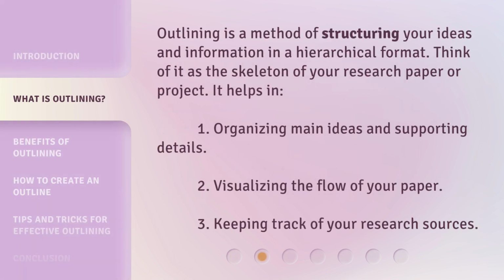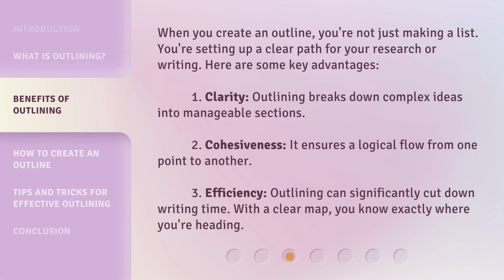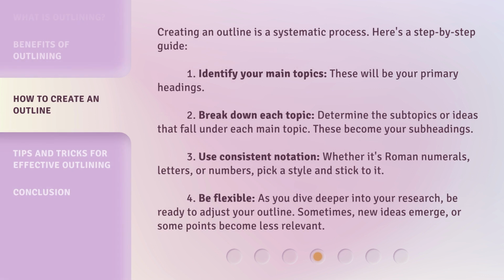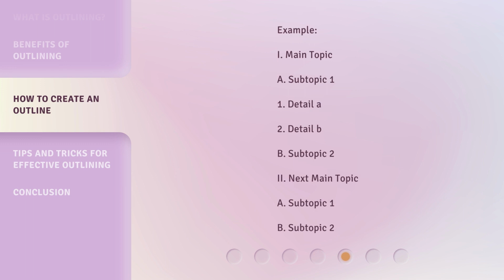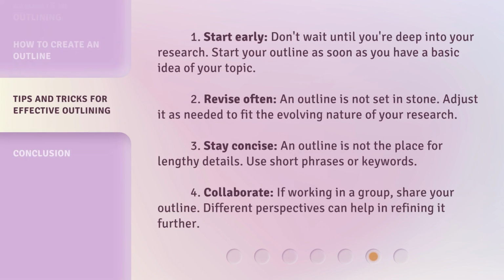Making Sense with Outlines: A Guide to Traditional Note-taking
Mastering Outlining: The Ultimate Guide to Organized Note-taking • Discover the power of outlining in this comprehensive guide! Learn how to structure your ideas, streamline your writing process, and save time with this traditional note-taking method.

00:00 • Introduction - Making Sense with Outlines: A Guide to Traditional Note-taking
00:28 • What is Outlining?
00:55 • Benefits of Outlining
01:31 • How to Create an Outline
02:41 • Tips and Tricks for Effective Outlining